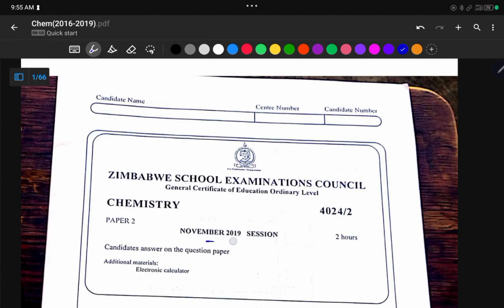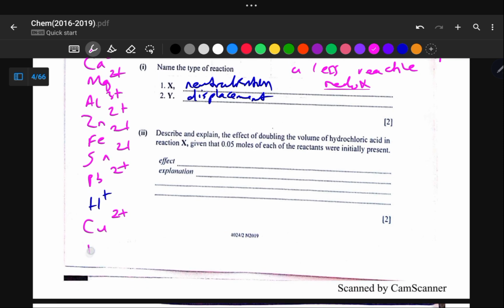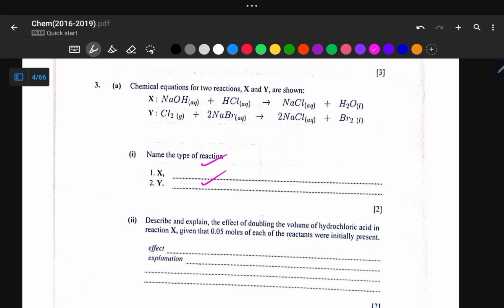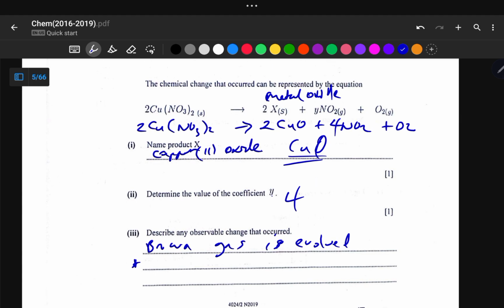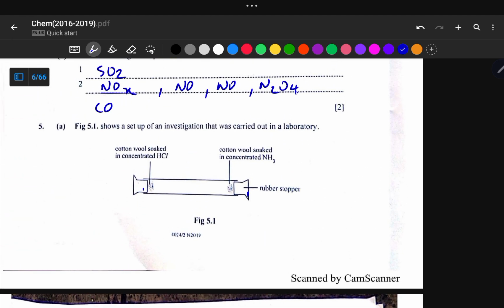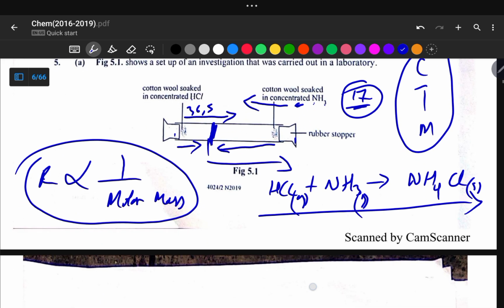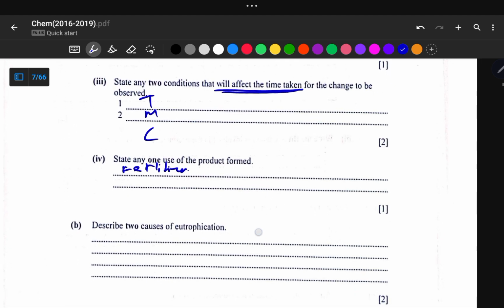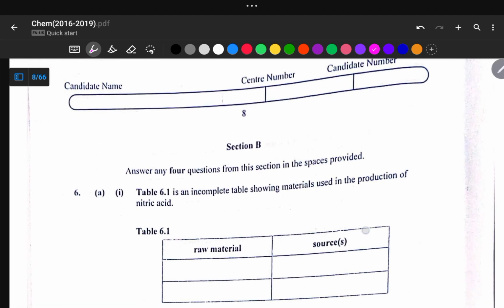O LEVEL CHEMISTRY N2019 ZIMSEC QP3-5